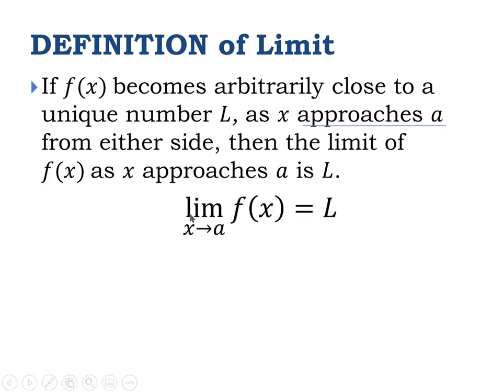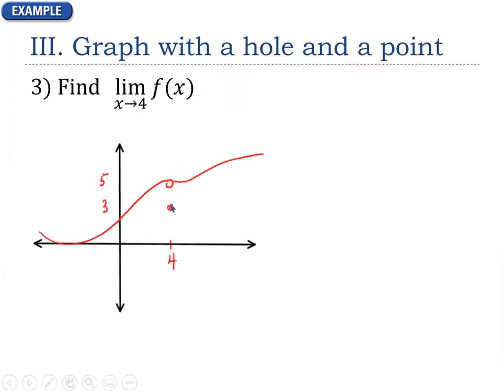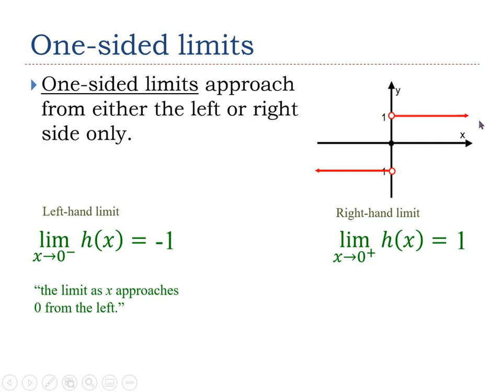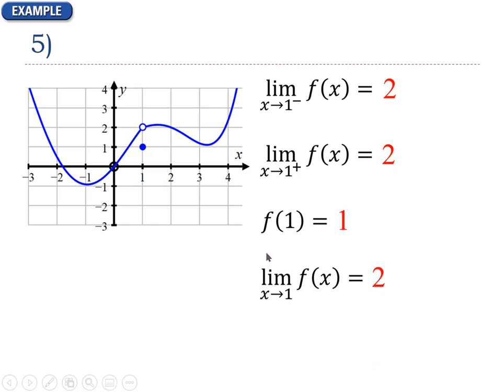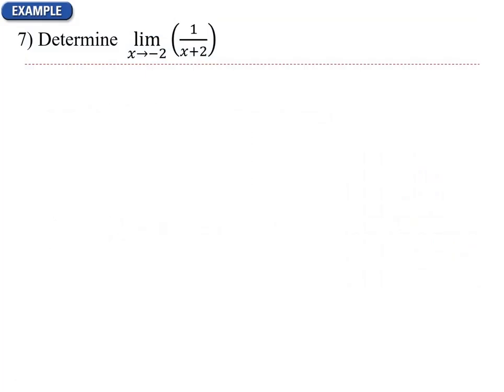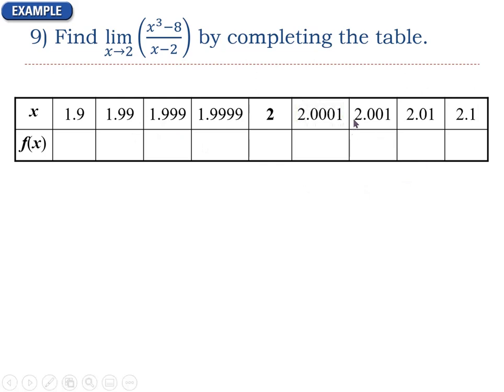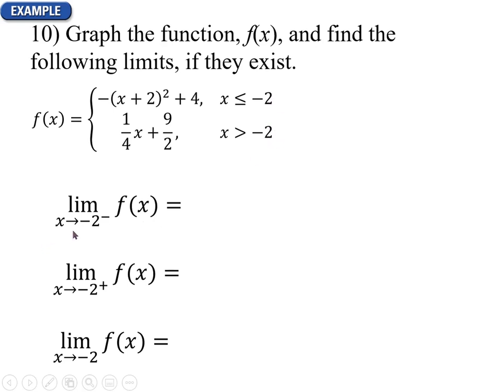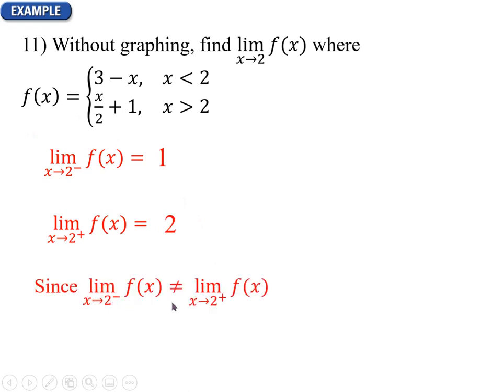Introduction to Limits, Calculus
The lesson starts with the definition of a limit and moves into finding limits when given a graph. There are 11 examples where students will learn:

finding limits from a graph
one-sided limits
different ways a limit can fail to exist
estimating a limit using a numerical approach (table of values)
graphing a piecewise function and finding their limits